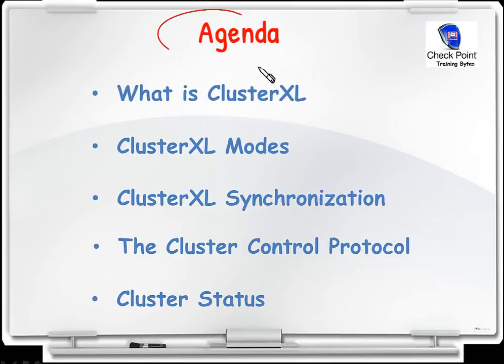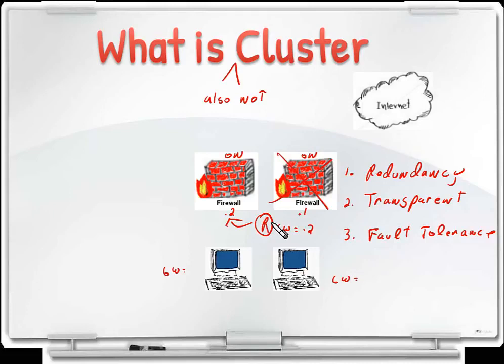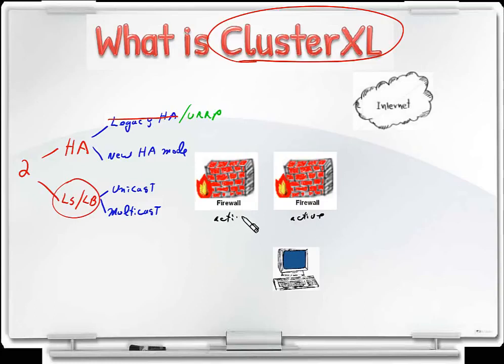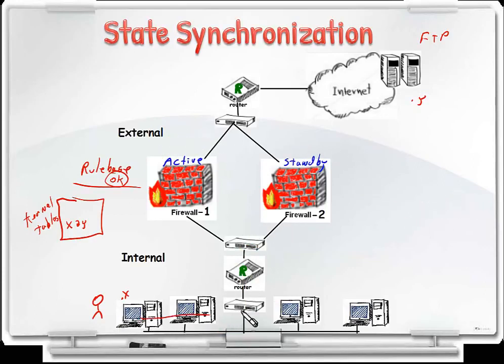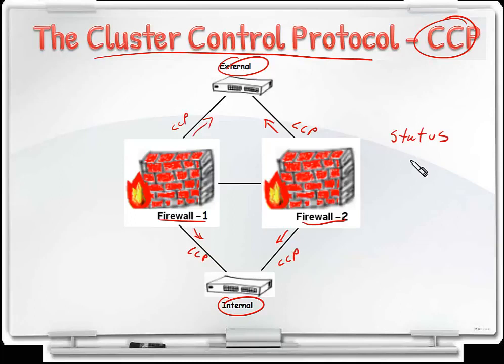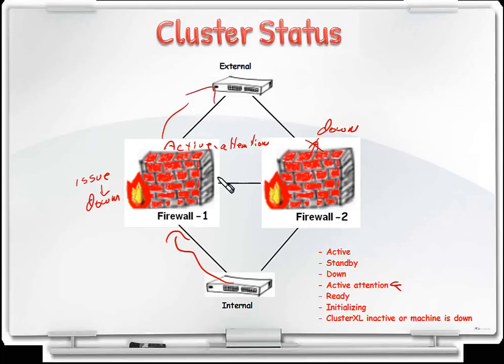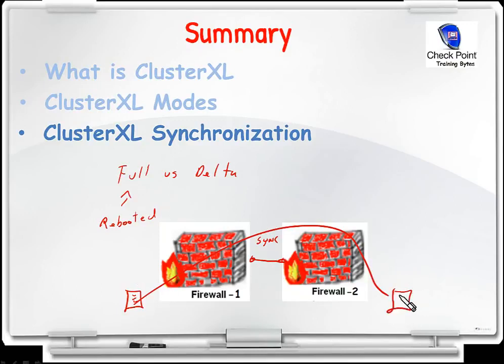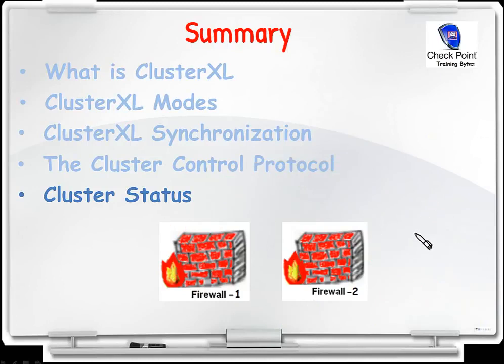Understanding CheckPoint ClusterXl Part-1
00:00 Cisco ACI Overview
03:00 SDN vs ACI
16:30 ACI Building Blocks
25:00 APIC and Spine-Leaf Topology
32:30 IS-IS Infra Routing
48:00 Endpoint Decoupling LISP/VXLAN
58:36 Fabric Discovery Requirements
1:02:40 Setting up APIC
1:08:16 Fabric Discovery Process
1:13:13 Add Switch as Fabric Node
1:13:57 Nexus 9000 Series Hardware
1:31:06
1:34:34 Intended State and Promise Theory
1:38:38 Fabric Access Policies and Profiles
1:56:58 Attachable Access Entity Profiles
1:59:54 vPC in ACI Fabric
2:12:36 ACI Logical Constructs
2:22:30
2:23:01
2:27:44 Bridge Domains
2:45:05 Hardware Proxy Database in BD Forwarding
2:56:10 Tenant Components Review
2:57:27 Endpoint Groups - EPGs
3:06:33
3:17:28 Contract Structure
3:20:45
3:21:36
3:26:28 ACI VXLAN Header
3:37:06 VTEP Roles in Traffic Forwarding
3:43:45 Endpoint Learning and Unicast Forwarding
3:49:50 Directed ARP Forwarding
3:51:47 Device Mobility
3:57:10 ACI Fabric Scale
3:58:28 Unicast Forwarding
4:07:43 Policy Enforcement
4:14:22 Contrasting Classic and ACI Multicast
4:19:50 ACI Multicasting
4:25:33 Multicast LB with FTags
4:28:30 Multicast Policies
4:30:34 Broadcast Handling
4:30:51 ACI Intra-Fabric Forwarding Summary
4:41:28 Layer 3 Forwarding Summary

Security Gateway Performance Optimization - Part 4 - SecureXL